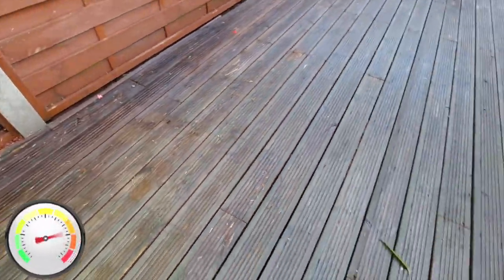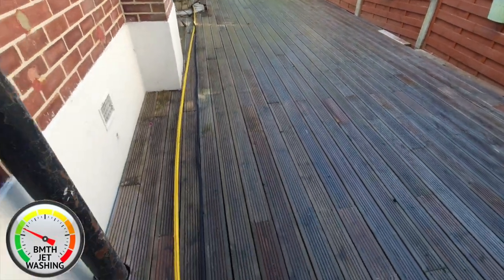Deck cleaning and jet ski fun in the sun.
Back on the tools after a short break to the caribbean, kicking off with my first job a small decking pressure washing job , and then some fun on the jet ski in Antigua.

✅ Websites